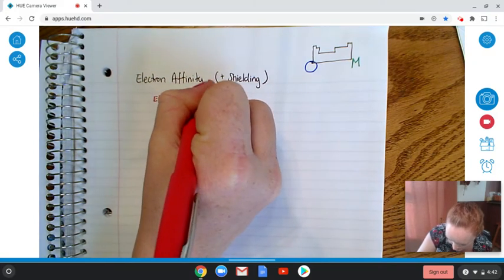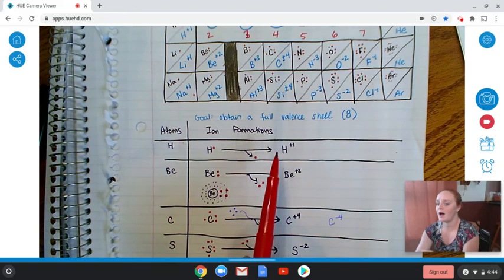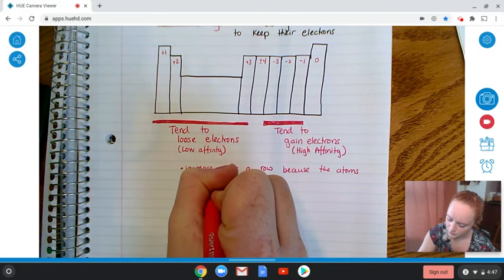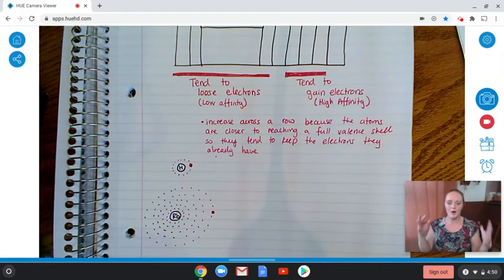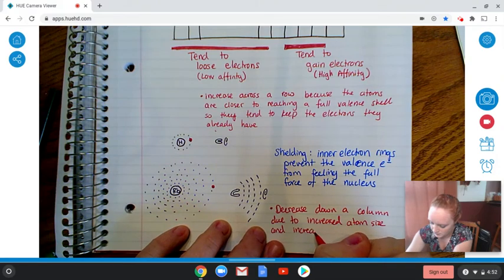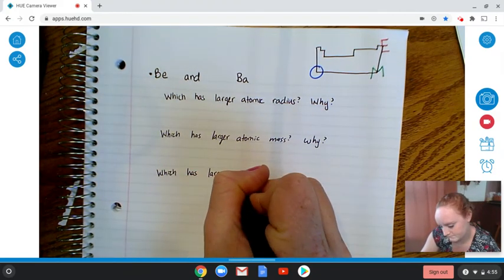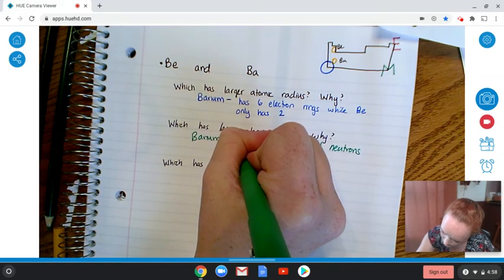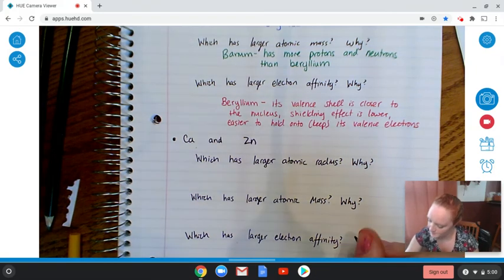V10 Electron Affinity + Shielding